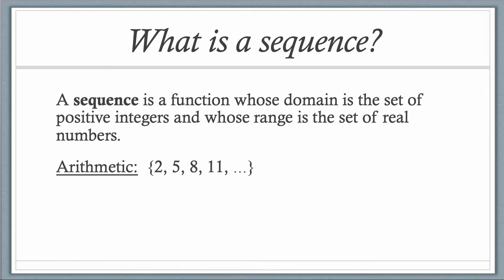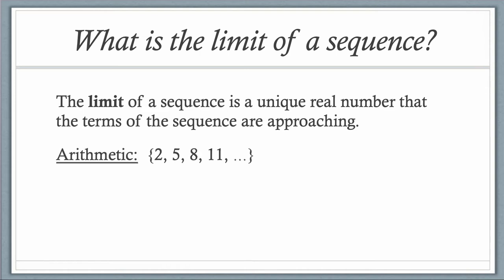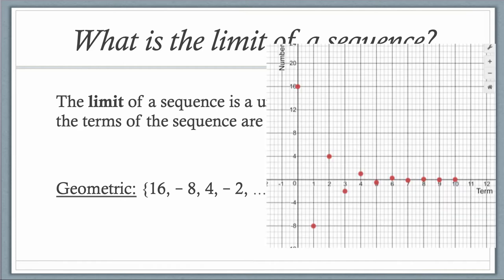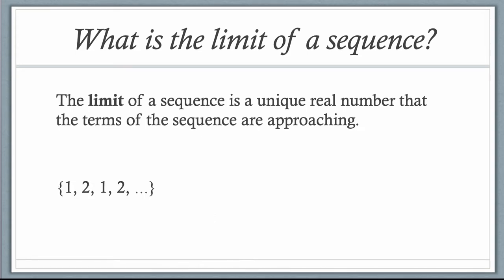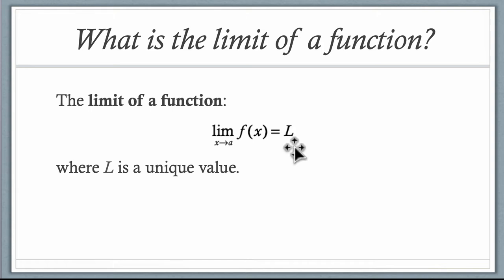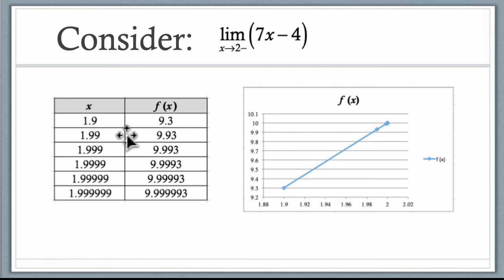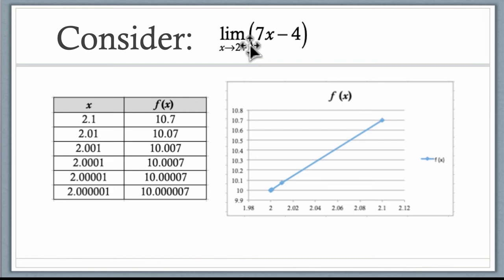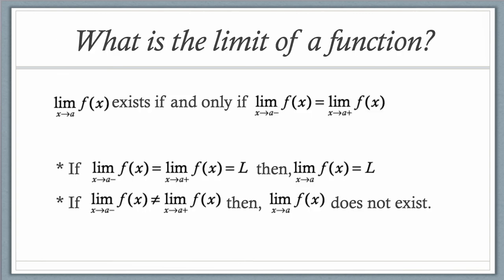Intro to Limits